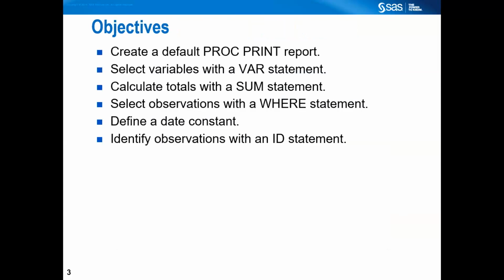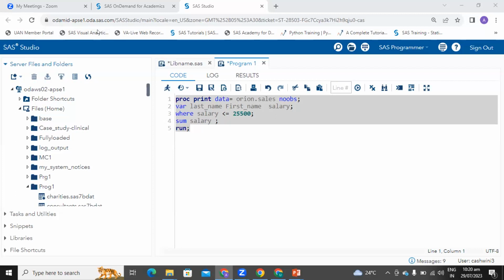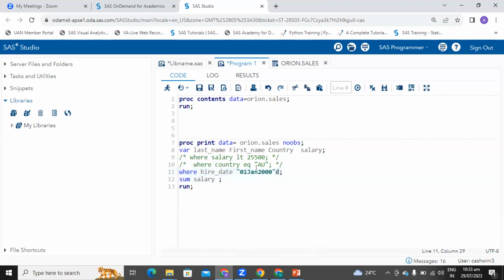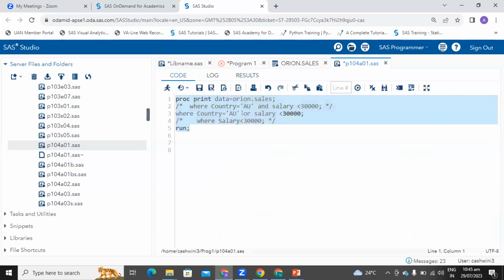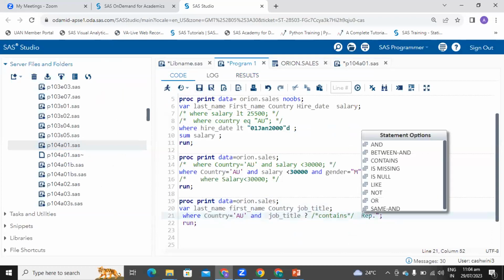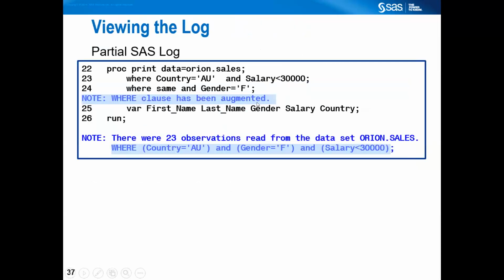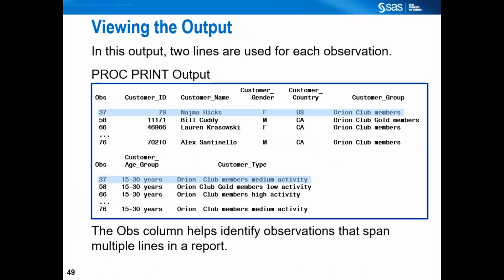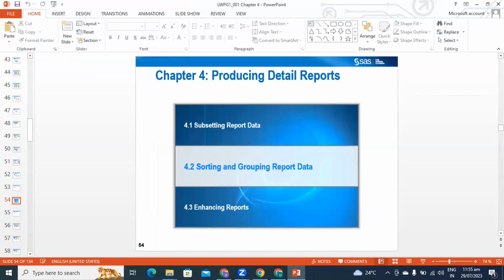Ultramax_WeekEnd-Base_SAS_Batch04-22Jul2023-Producing Detail Report: Subsetting Data